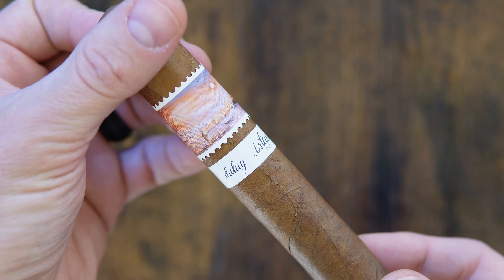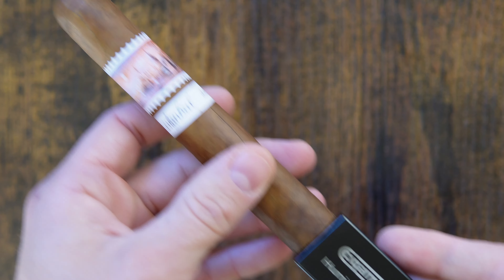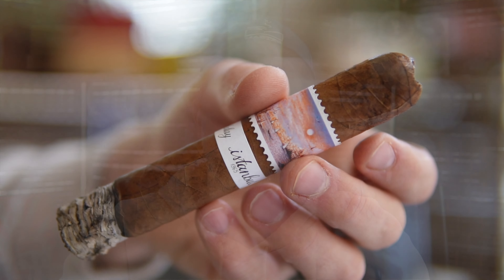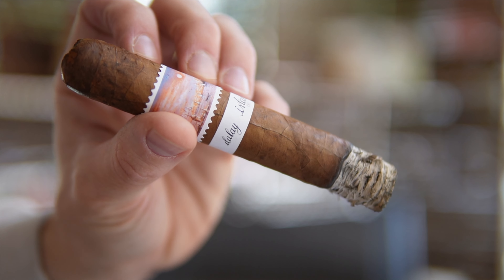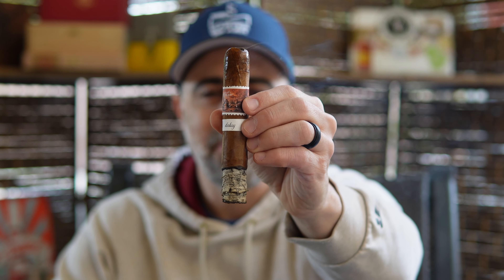Dalay Istanbul Cigar Review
Welcome back to Master Your Ash, I'm reviewing the Somm Rioja Robusto Cigar.
@00:30 Dalay Istanbul Cigar
@02:30 First Third/Initial Flavors
@05:30 Pairing With Pierre Ferrand Dry Curaçao
@08:45 Thank You For Watching

Humidi Meter Pro

Humidi Meter

Camera Lens

Rabbit Air Minus A3 Air Filter

NeedOne 23L Humidor with Heating & Cooling

Sistema Tupperdor

Xikar VX2 V-Cut

Xikar XK1 Single Torch Lighter

Xikar Soft Flame Lighter

Soft Flame/Torch Dual Lighter

Turtle Ashtray

Antique Ashtray